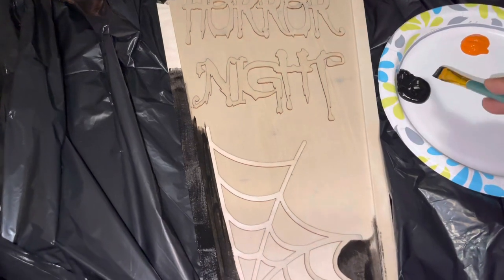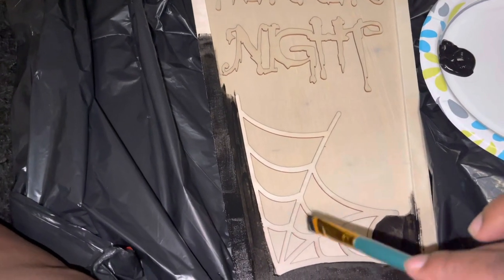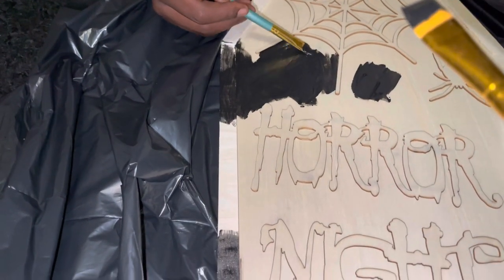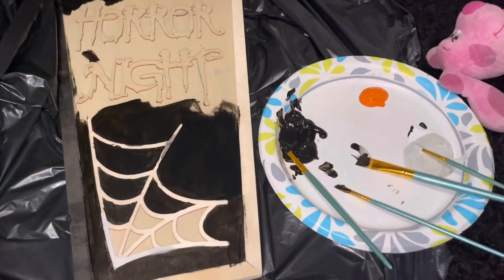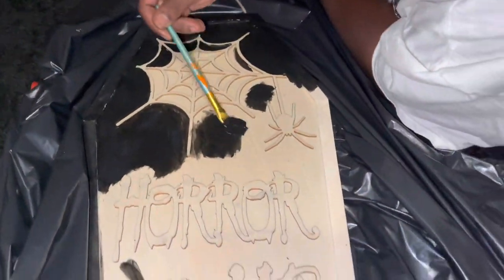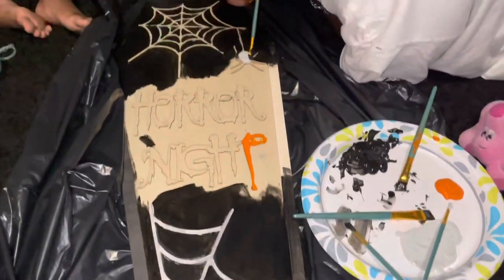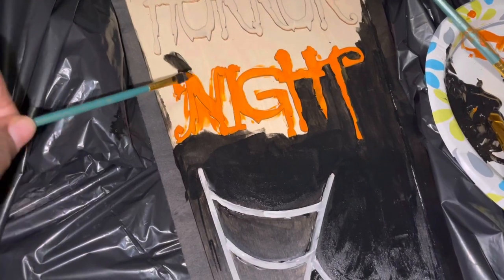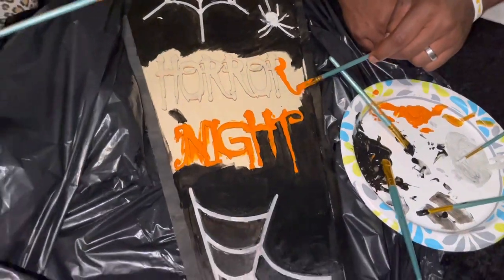Horror Night Halloween Painting